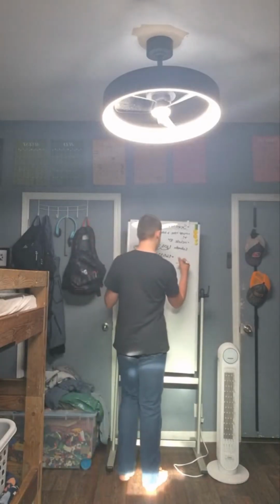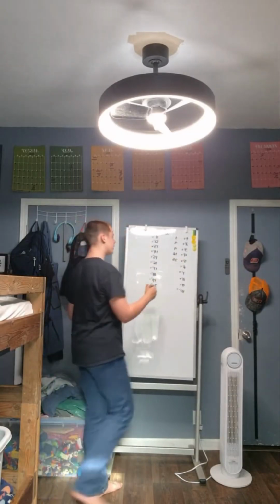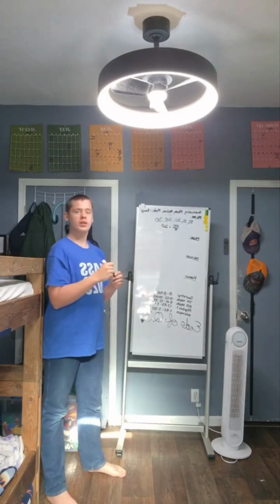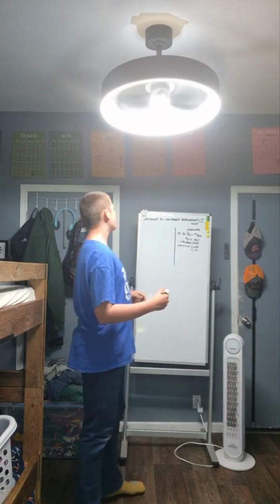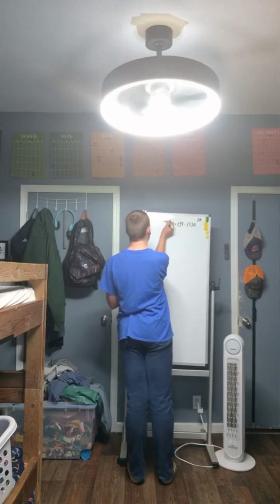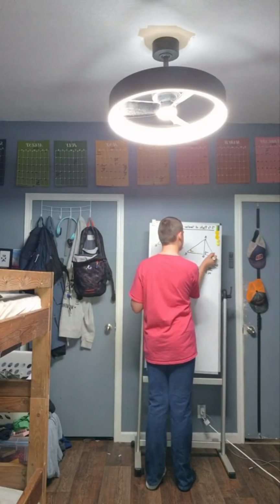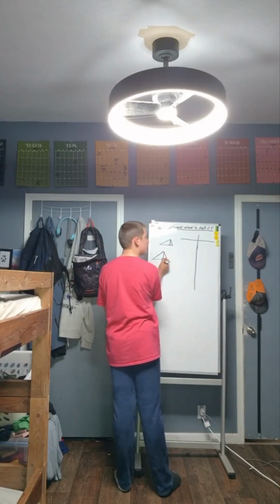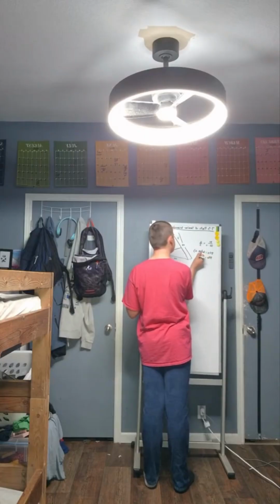Sebastian Simon's Mathematics Lives #16-19